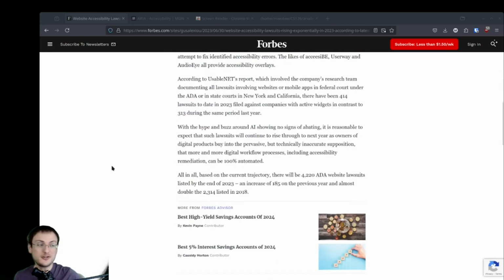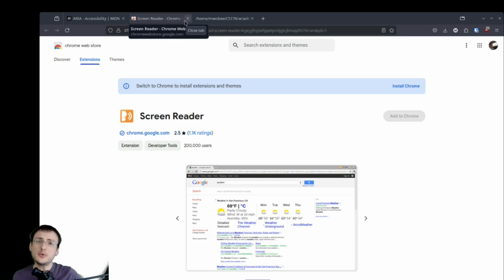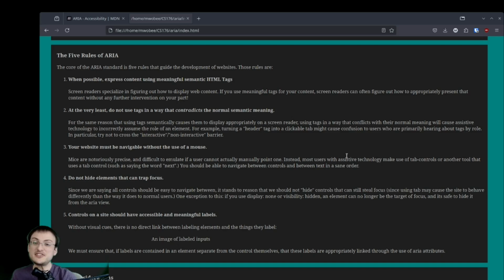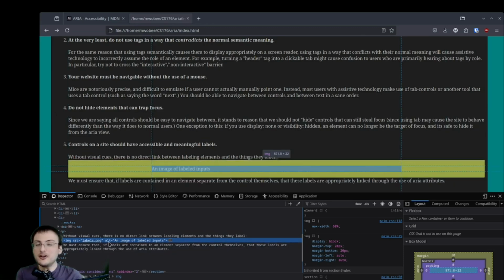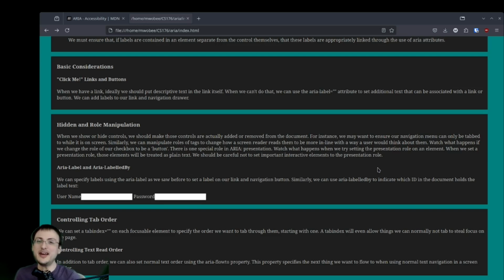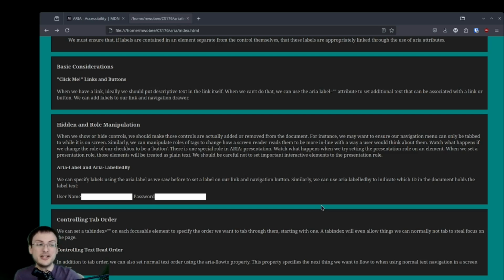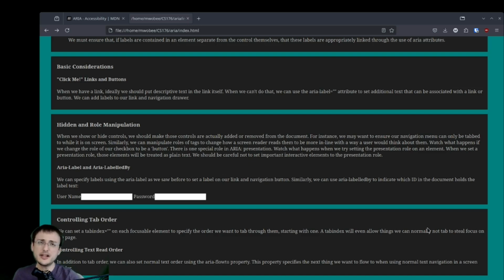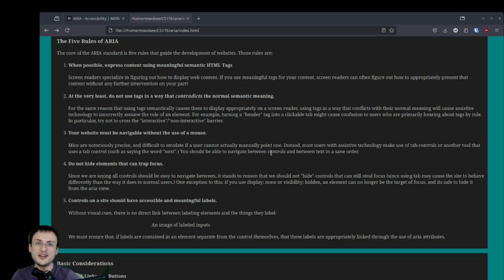Making Accessible Websites with ARIA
In this video, we describe five rules to keep in mind when designing websites for accessibility.

0:00 Intro
01:49 The ARIA Standard
04:25 Five Rules for Accessibility
11:57 Descriptive Link Text
14:19 Aria Roles
17:14 The label tag
18:38 Tab Order and Aria-Flowto
22:21 Summary